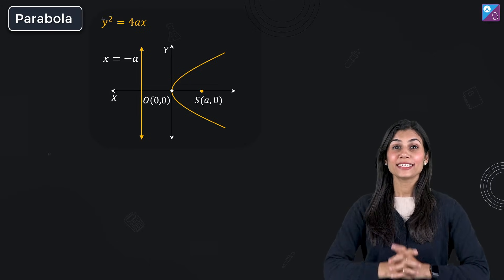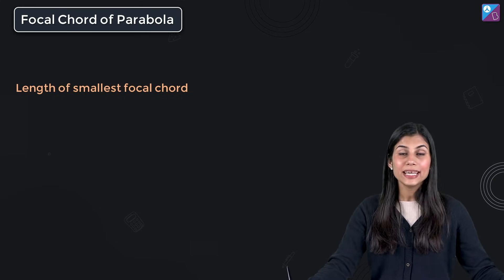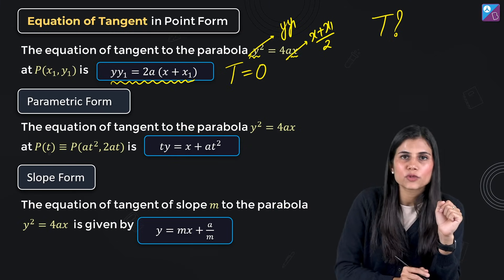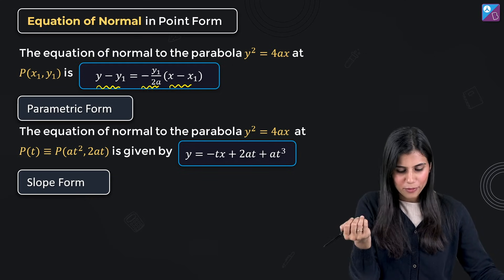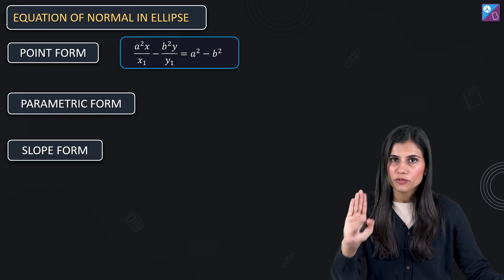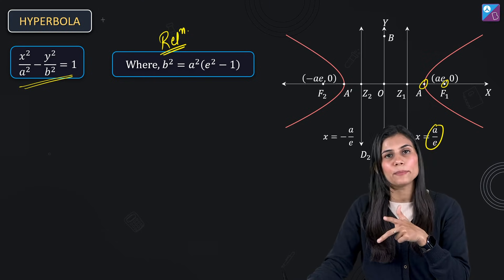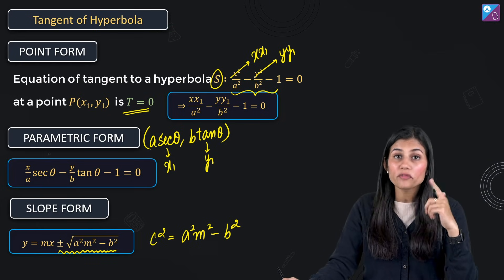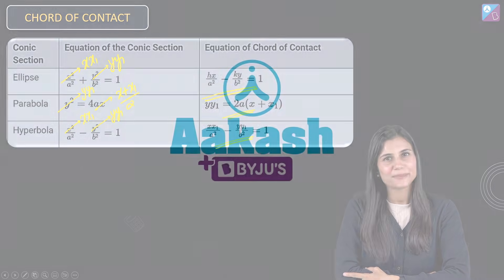Conic Sections (Parabola, Ellipse & Hyperbola) All Important Formulas & Tricks for JEE Mains 2023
✔Stand a chance to WIN Aakash BYJU'S Ranker JEE Test Series

Date: 15th January 2023 | Time: 3 Pm
Register for FREE Now! Last Day to register is 14th January 2023

Join this JEE session to learn Conic Sections (Parabola, Ellipse & Hyperbola) All Important Formulas & Tricks for JEE Mains 2023. In this JEE Strategy Series, your favourite Maths expert, Bhoomika Ma’am, takes you through the Conic Sections formula revision to boost your JEE Maths preparation for the JEE Main 2023 exam.

Further, Ma’am discusses the following topics in this session:
1. Ellipse formulas
2. Hyperbola formulas
3. Conic Sections formulas
4. Parabola all formulas

📢 Buy Aakash BYJU'S Test Series for Class 11th, 12th & Droppers Students Starting from Rs.